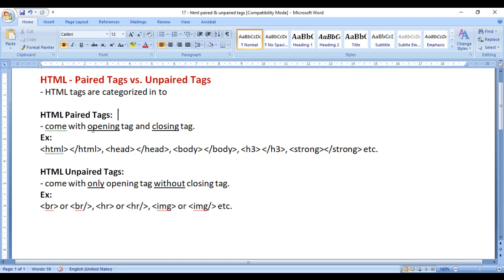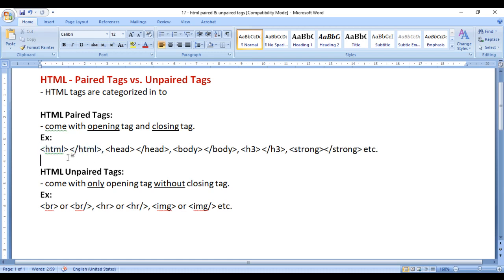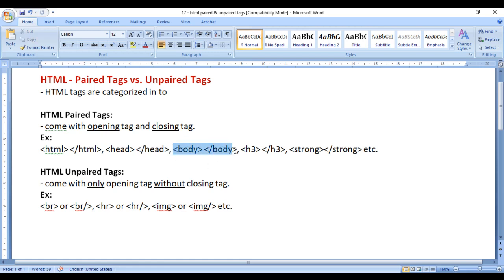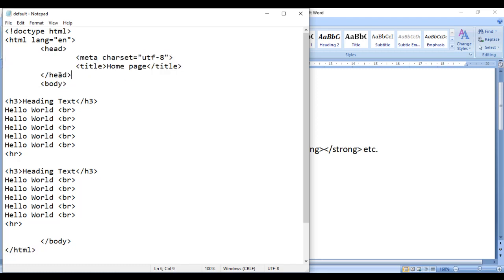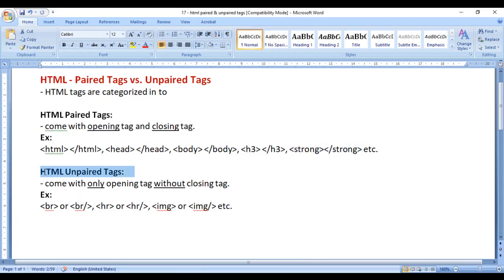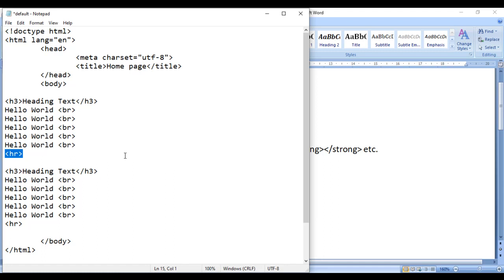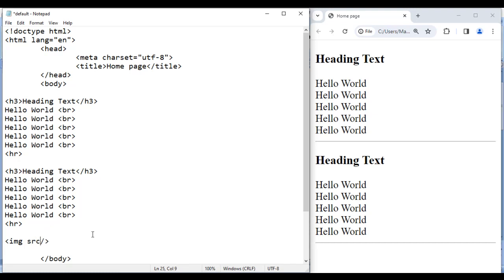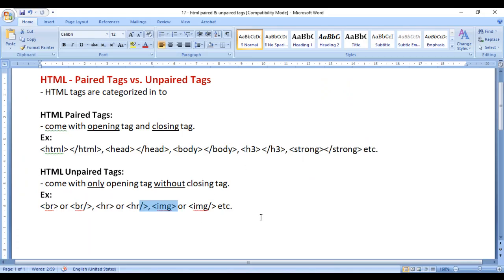HTML Paired vs Unpaired Tags 🤔 What's the Difference? (Beginner Tutorial – Episode 17)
What is the difference between paired and unpaired tags in HTML? 🤔
In this video, you’ll clearly understand how HTML tags are structured.

In this beginner-friendly tutorial, you will learn:
✔ What are paired tags
✔ What are unpaired (self-closing) tags

This is Episode 17 of the complete HTML course 🚀

💡 Quick Tip:
Paired tags wrap content, unpaired tags perform actions